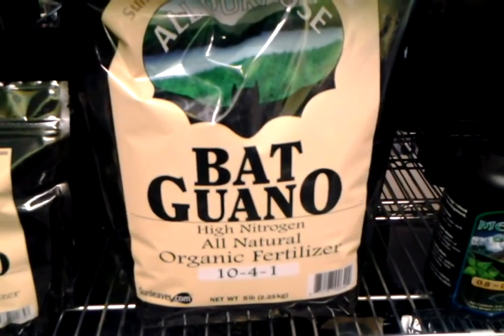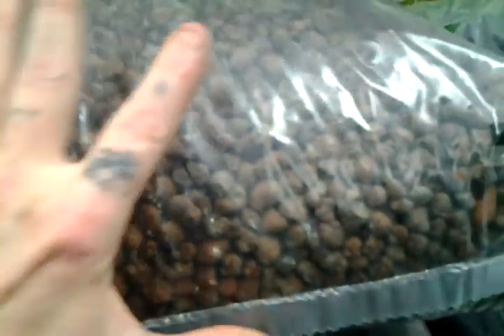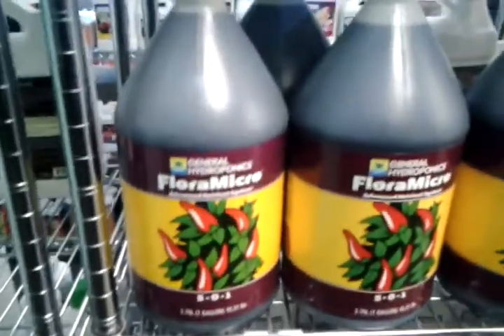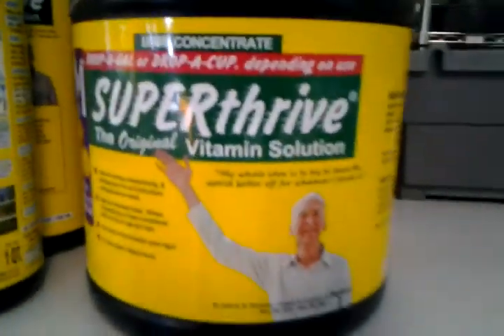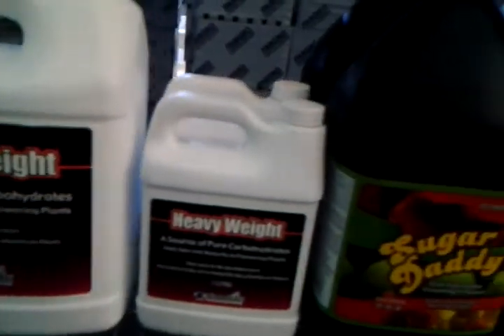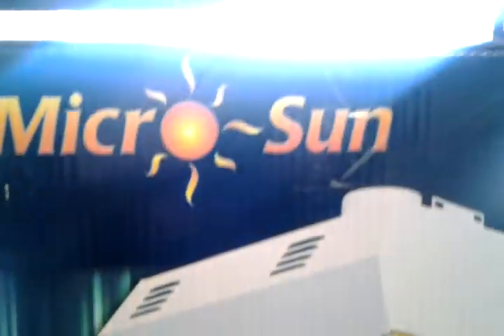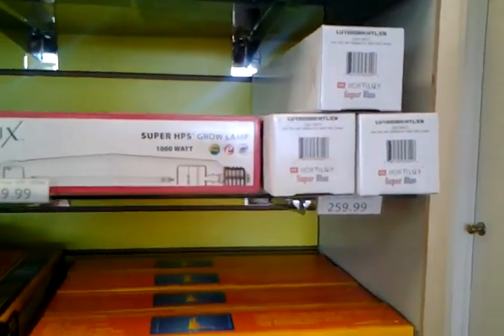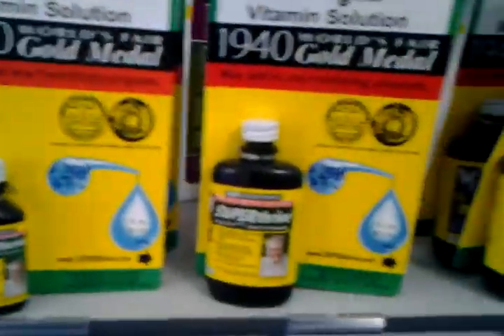Prepping # 1 Indoor / Organic Gardening Options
This is a video showing some of the options available to people who want to grow their own food. Both indoor hydroponics and outdoor organic gardening. You never know what kind of BS might be on the produce you buy at the store.